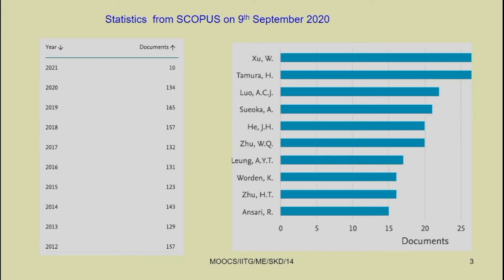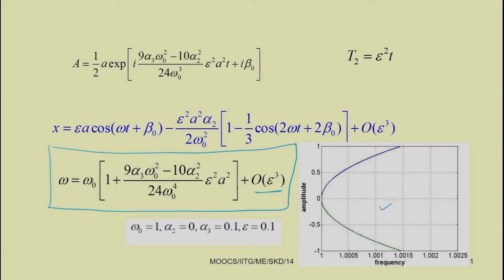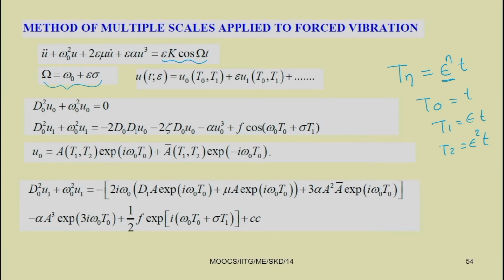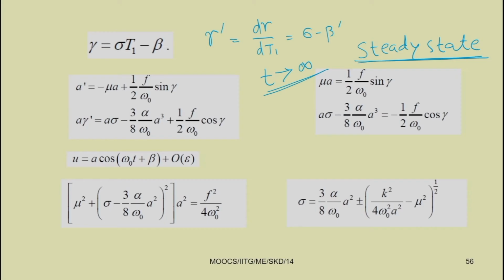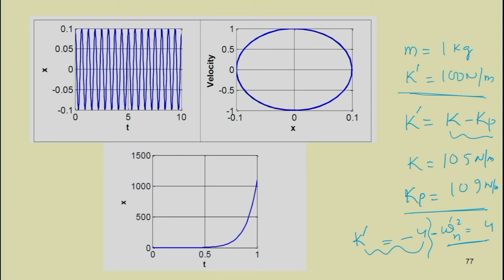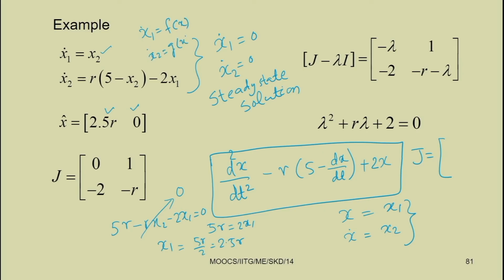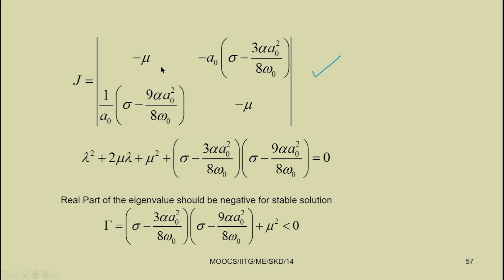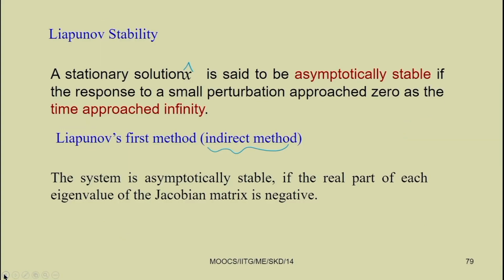Lec 14: Super and sub harmonic resonance conditions